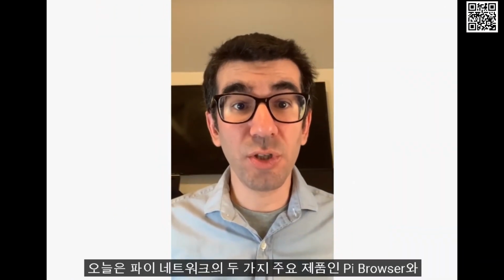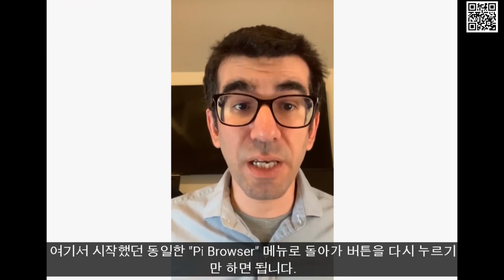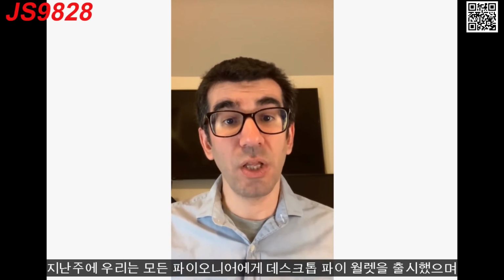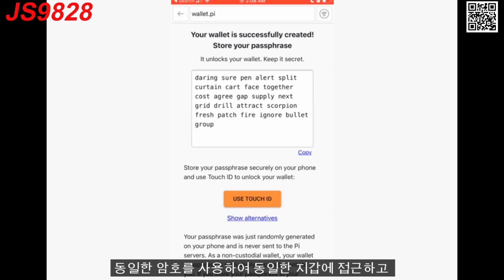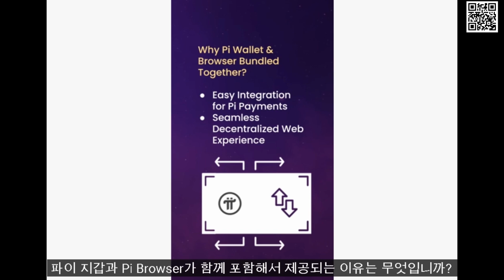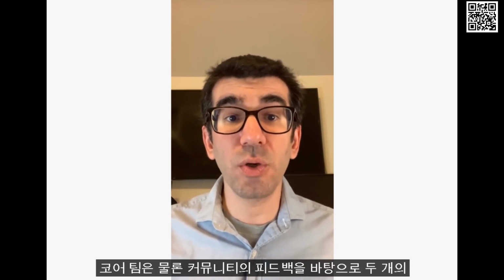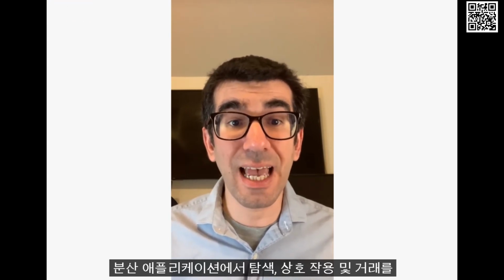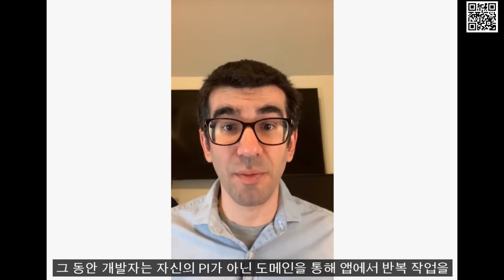🍀🍀 PI BROWSER LAUNCH // 파이 브라우저 개시 // 파이 모바일지갑 // PI MOBILE WALLET 🍀🍀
안녕하세요~
쓸👨‍🦯닦👋조🛠TV입니다~